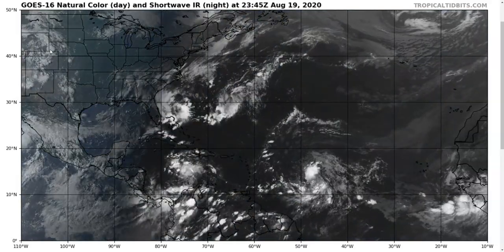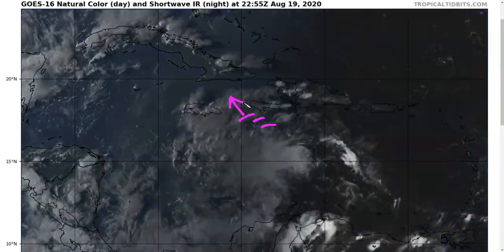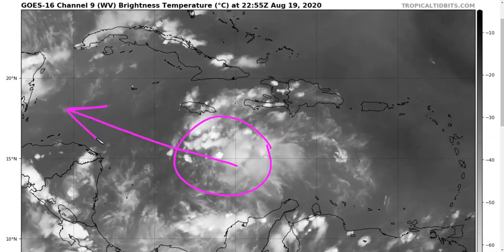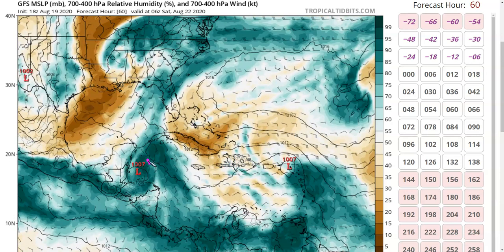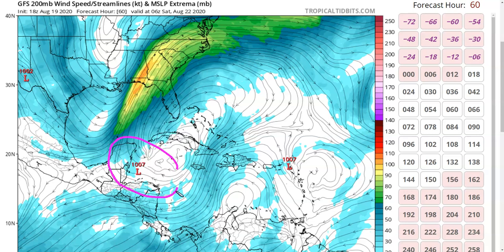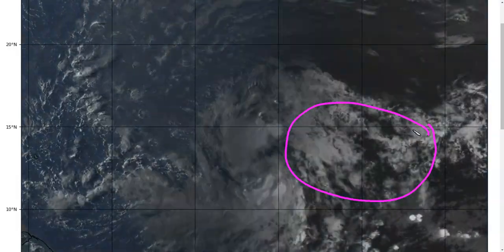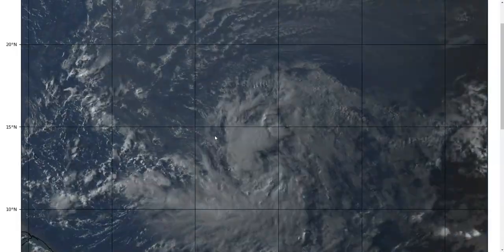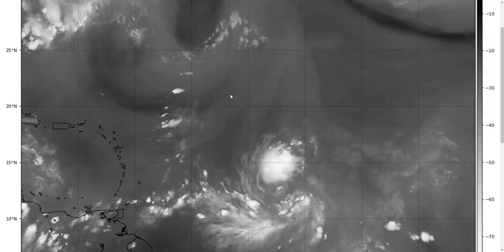97L to Bring Rain to Central America; 98L Moving Toward Northeast Caribbean